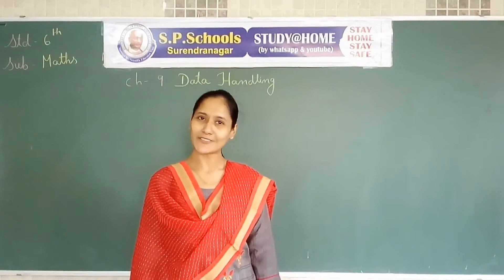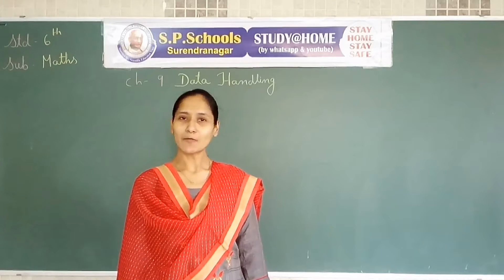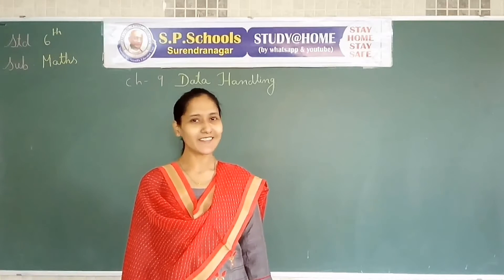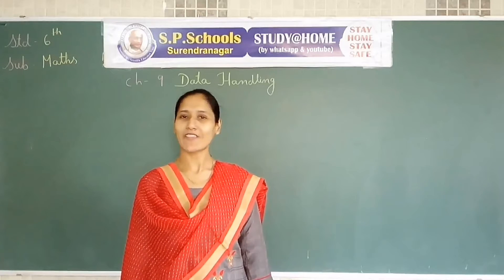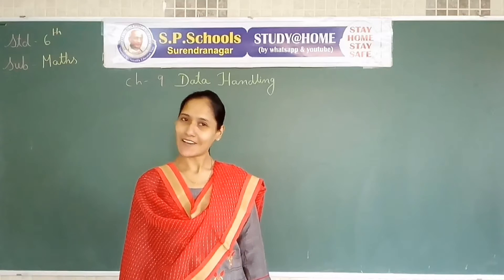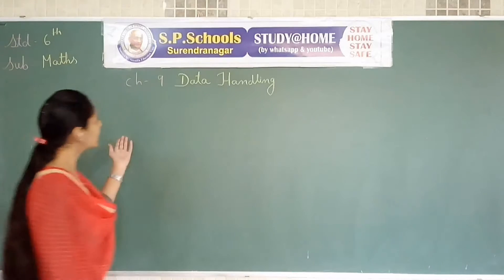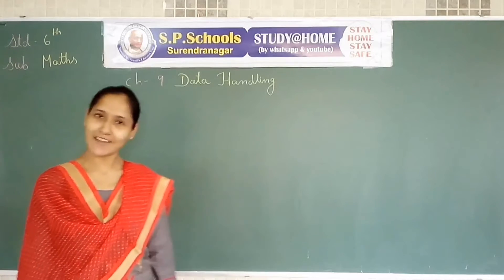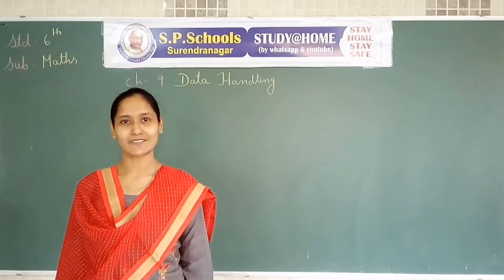STD - 6 CBSE |MATHS LEC - 70| S P SCHOOL SURENDRANAGAR